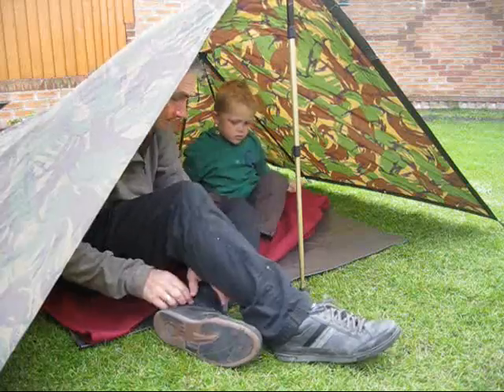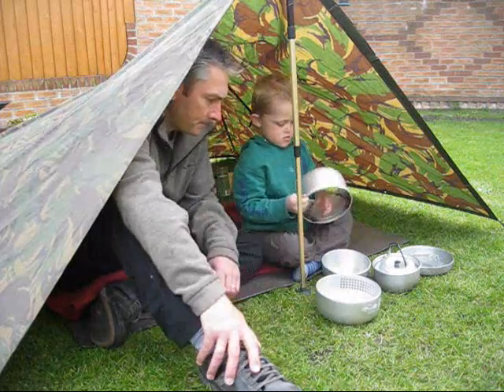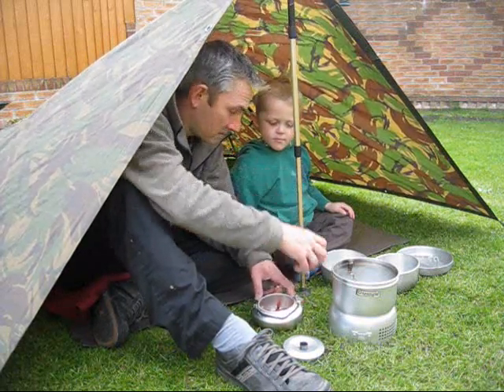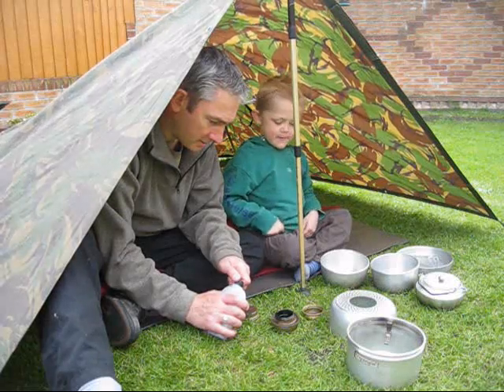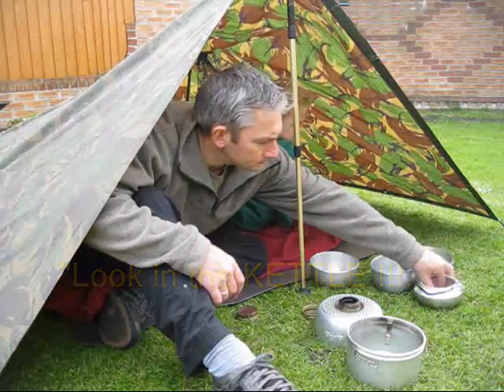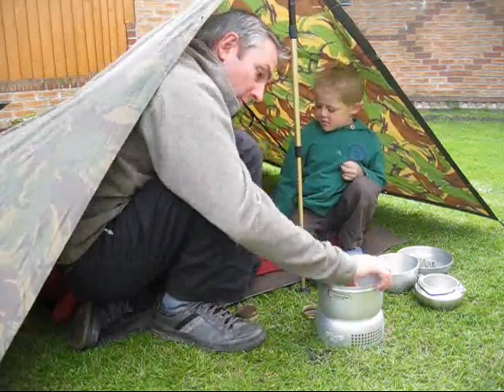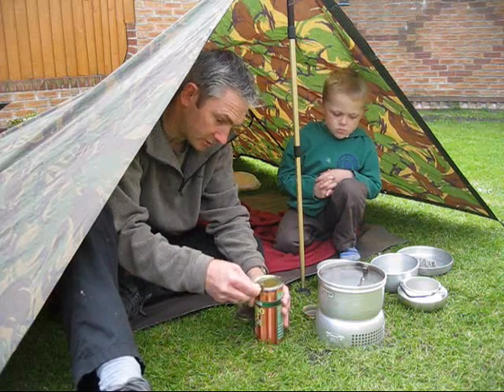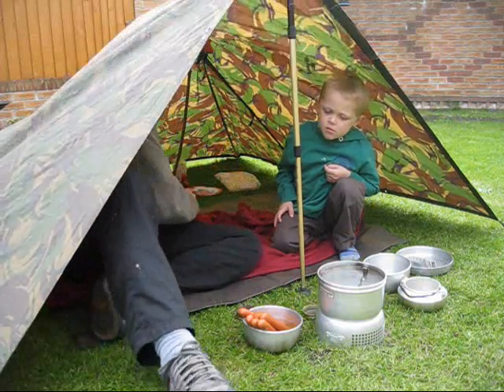Bushcraft - Trangia Training With My 5yr Old Lad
Time to give the boy some Trangia training, cooking hotdogs in the garden under our tarp shelter...

Trangia 27 Cookset